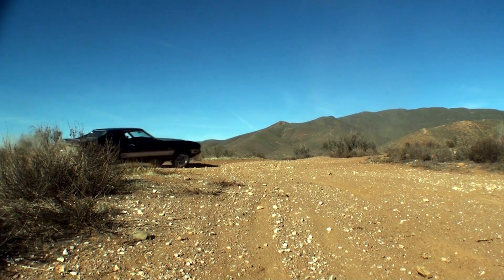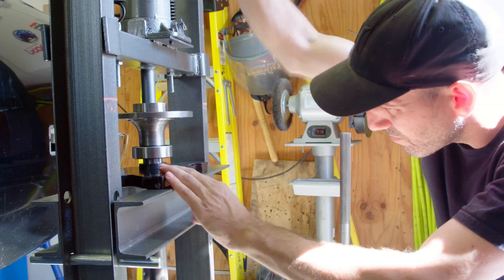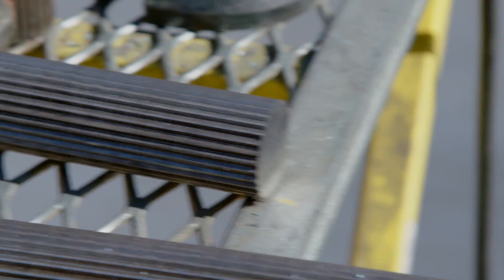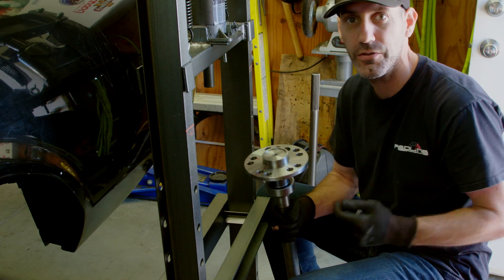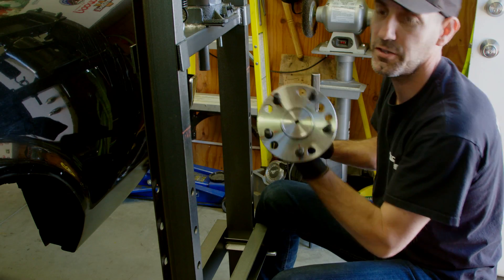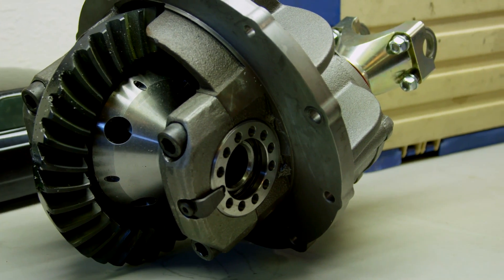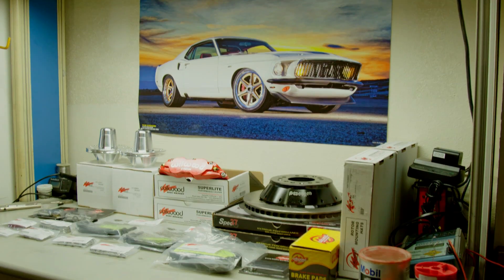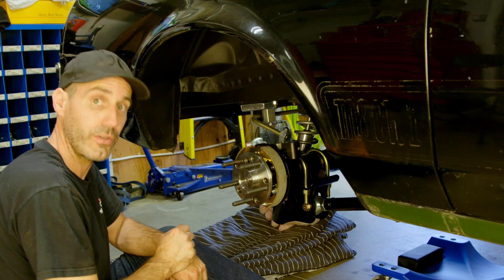Ford 9" Rear End Rebuild with Yukon Gear Parts and Posi Traction!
What a lovely day...to assemble the rear axle housing for the 73 Mustang!
I had ordered the parts from Yukon Gear and Axle a while ago but didn't have the press to complete the installation.  I took everything to a local shop to have it assembled and that was taking too long. So I went to Harbor Freight and bought a press and decided to do it myself.
In this video, I press new bearings and wheel studs onto the new 31 spline axles and then cut them to fit the stock housing... Which gets a new set of end seals as well.  I had already welded the new suspension brackets on and painted the housing when the Total Control Products Rear Coil Over Conversion system  was installed.
The center section is from Yukon Gear and Axle and is based on the Nodular Iron Dropout stuffed with a heavy duty True Trac Posi-traction and a 3.50 Ring Gear.  I was going to use a 3.89 ratio but Kyle at Yukon recommended a 3.50 since the car was going to be used for Autocross...he says I'll be thankful for that few hundred RPM drop when I'm doing long second gear pulls dodging cones...so thanks for the help!

Jason